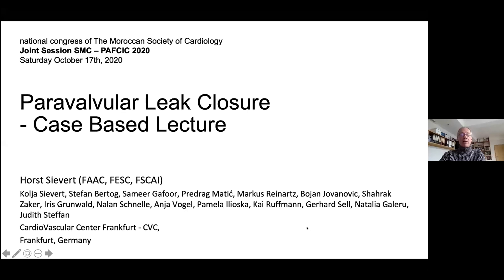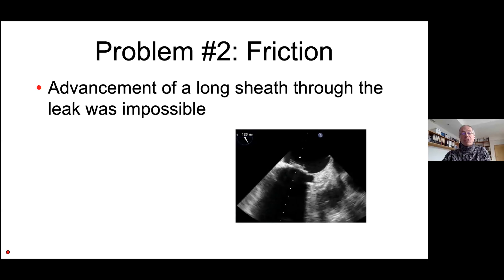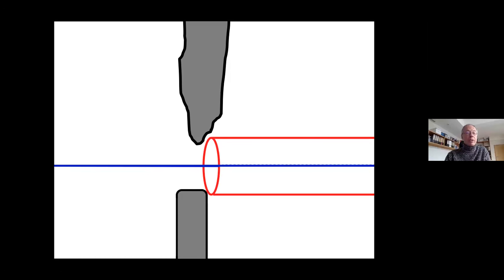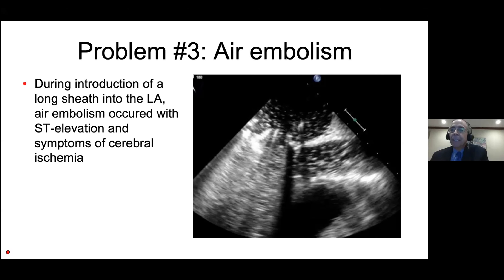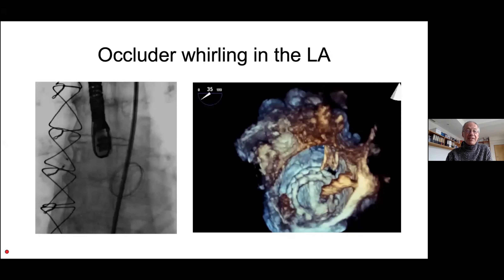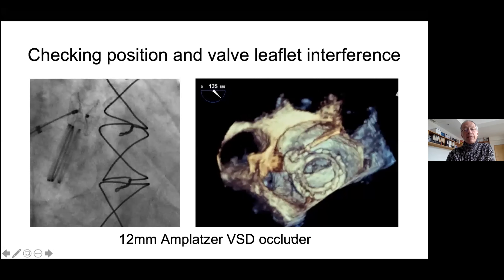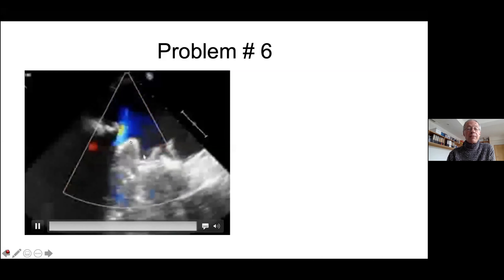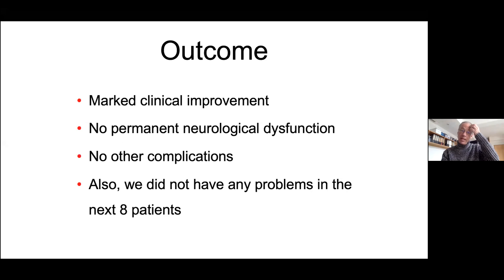Paravalvular leak closure : indications, techniques and outcomes | H. Sievert (Allemagne)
E-Congrès de la Société Marocaine de Cardiologie
Joint session SMC – PAFCIC :